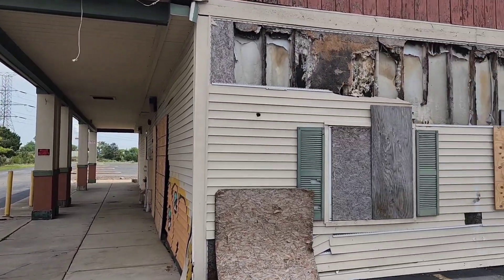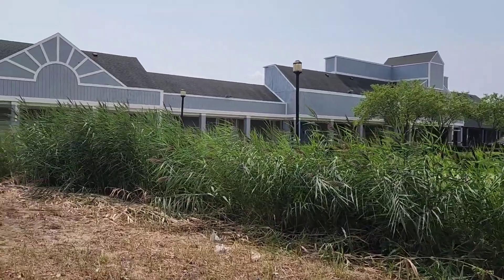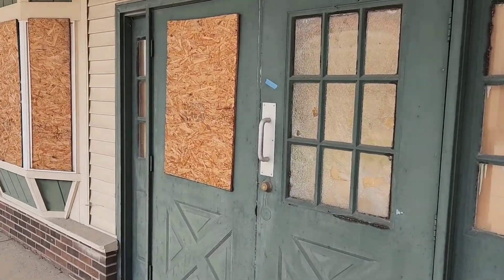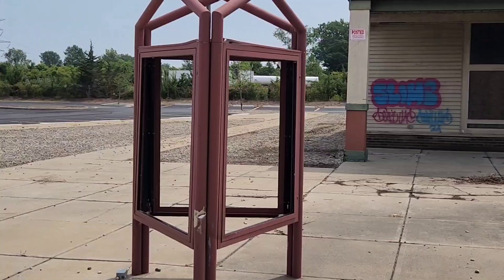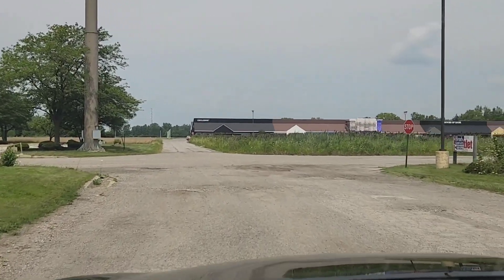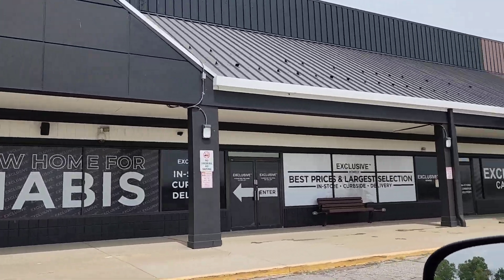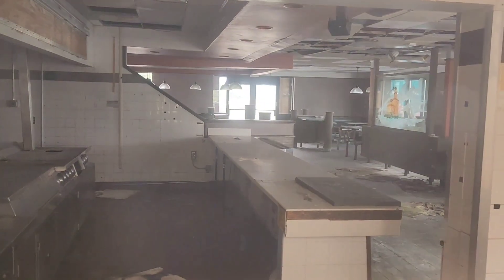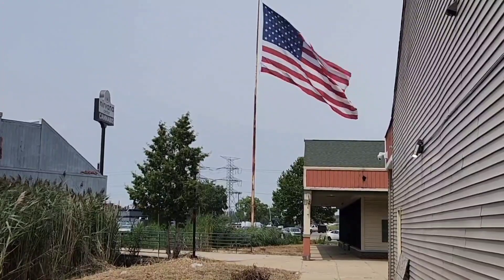Dead Outlet Mall Gone to Pot - Monroe Michigan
00:00 Dead Mall
01:53 Swamp
05:11 True Love
07:11 Pot Holes
08:35 Nothing To See Here
10:03 Munchies
12:09 Byeeeeee